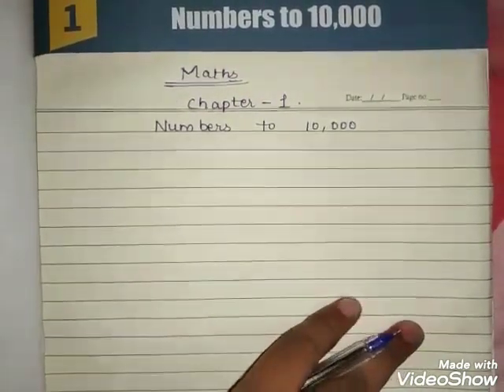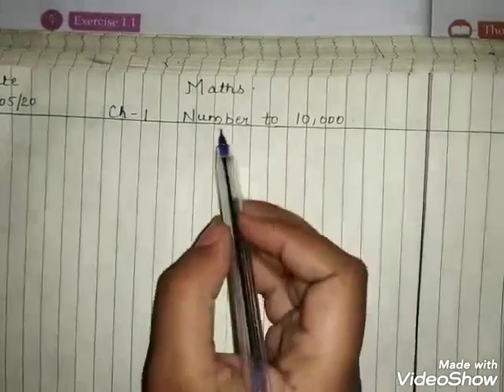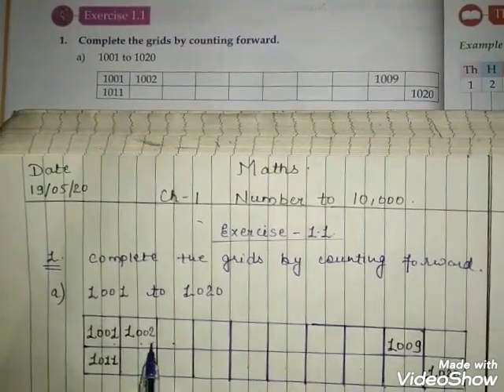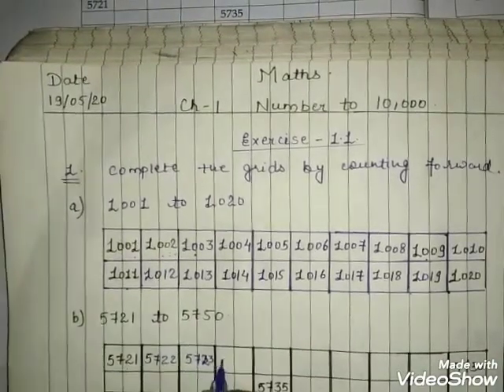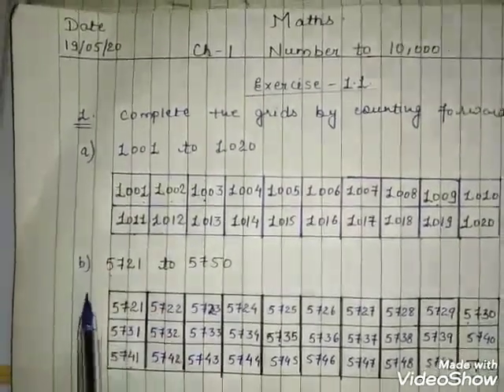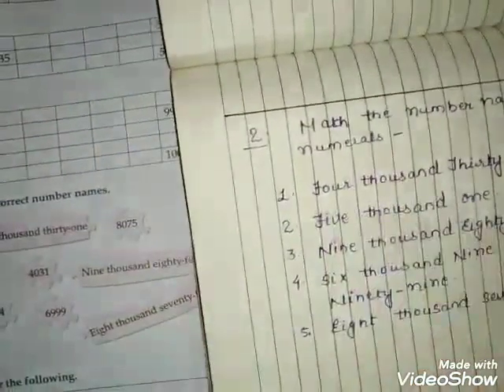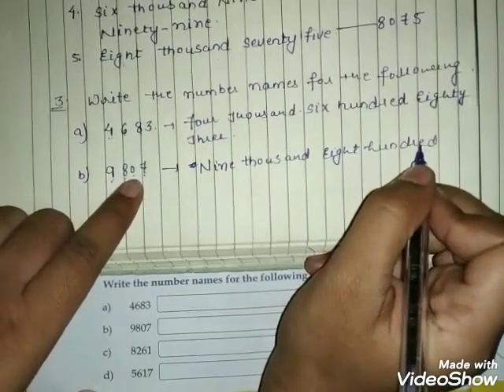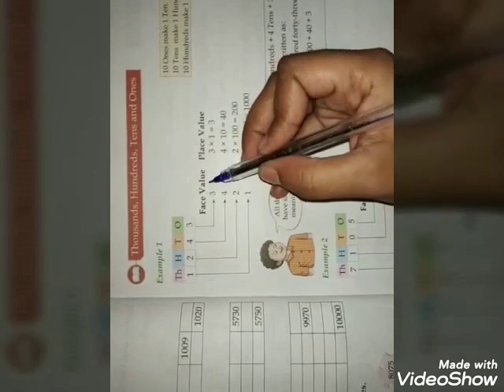Numbers to 10,000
In this video, students will get the introduction of the numbers to 10,000 and some exercises related to the numbers upto 10,000